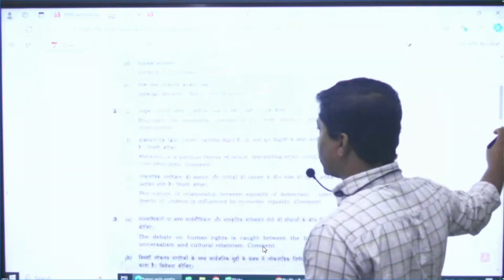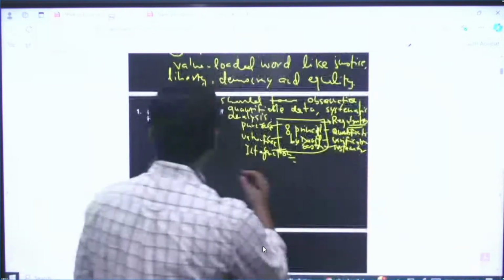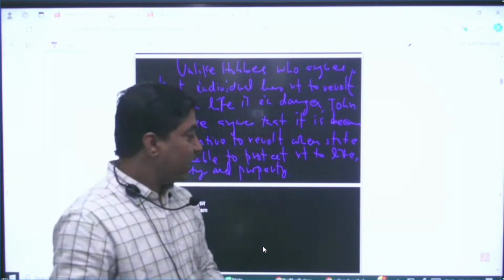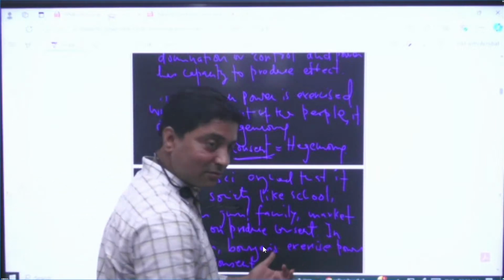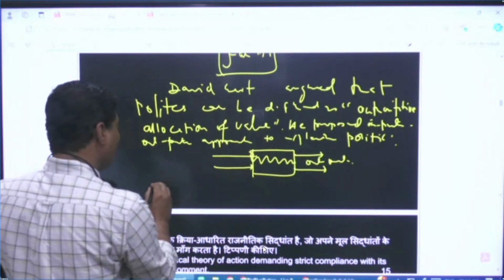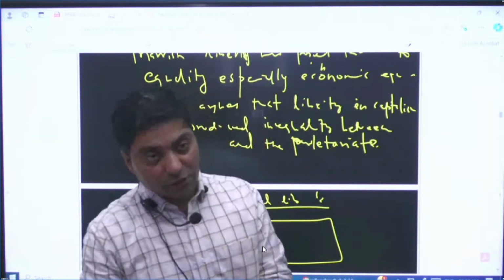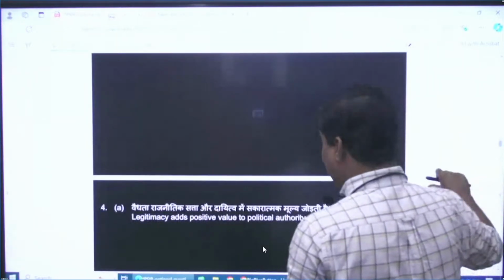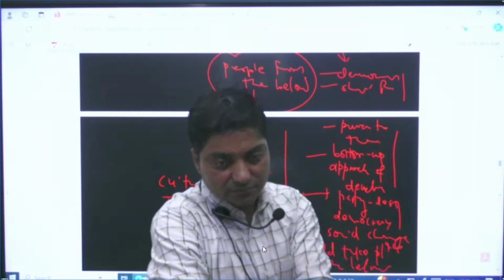UPSC CSE 2024 Mains | PSIR paper 1 Analysis & Discussion I Dr. Bijendra Jha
In this video, Dr. Bijendra Jha (Ph.D. in Political Science, JNU) provides a detailed analysis of the UPSC CSE 2024 Mains PSIR (Political Science & International Relations) Paper 1. Gain valuable insights into the key themes, important questions, and expert tips on how to approach the paper. Whether you're preparing for UPSC CSE or looking to strengthen your PSIR knowledge, this discussion will help you improve your exam strategy and performance. Don't miss out on this in-depth breakdown from a seasoned expert!

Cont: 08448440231